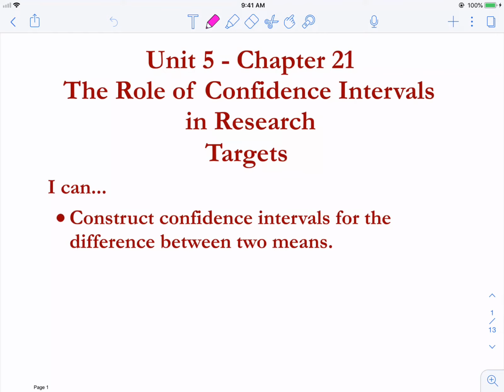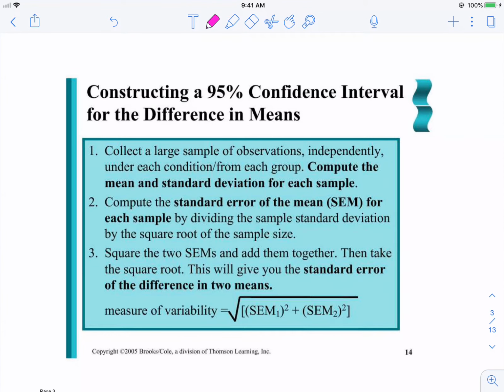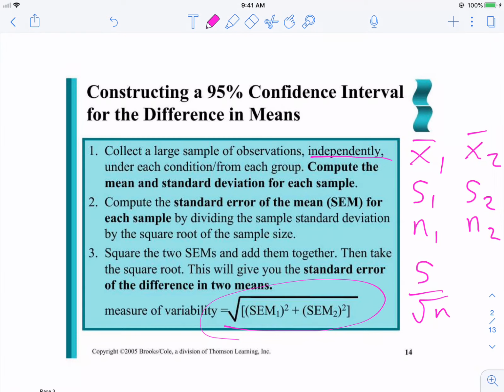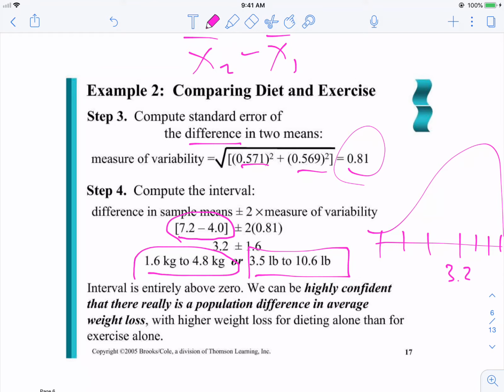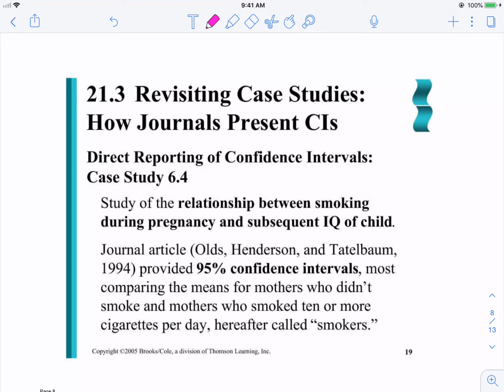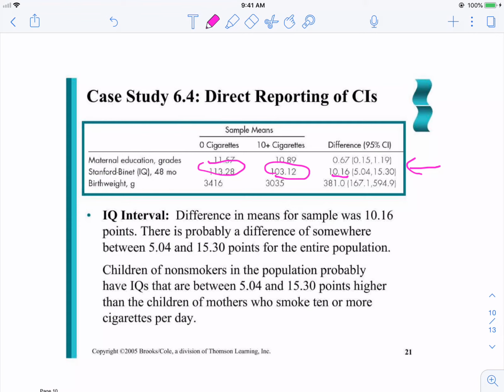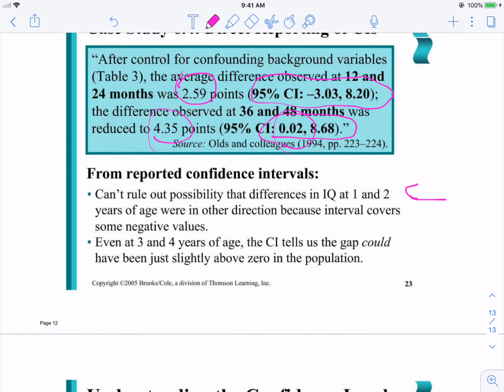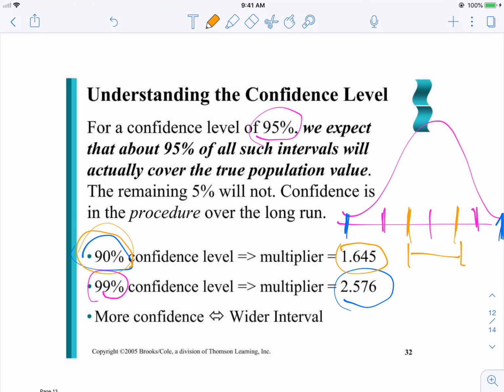Ch. 21 Part 2 - CI for Diff. of 2 Means